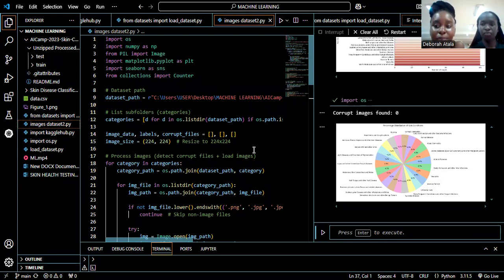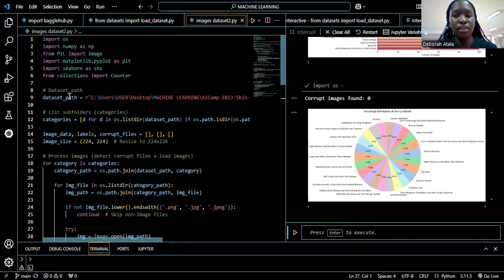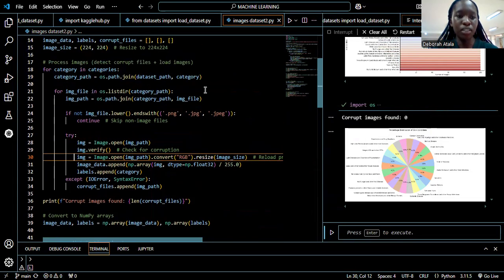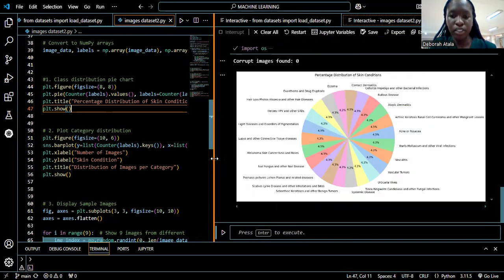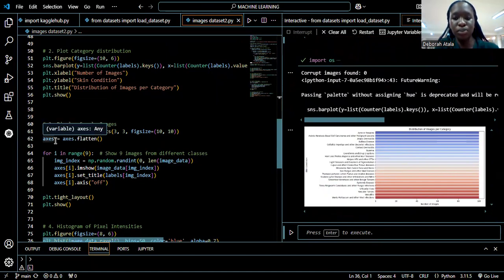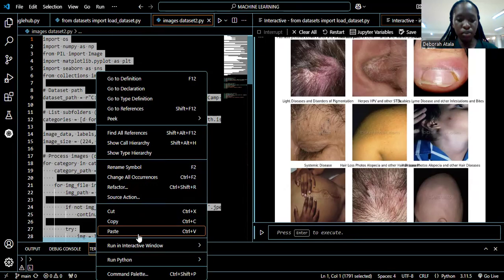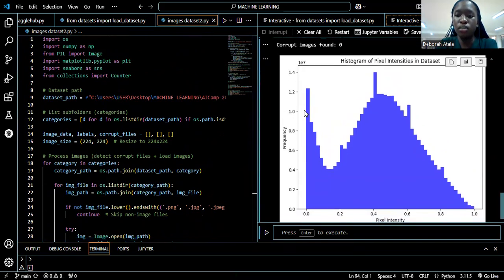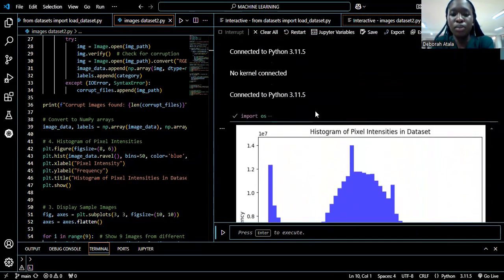Exploratory Data Analysis code step through with output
EDA done on the dataset containing images with their given labels, the labels being the twenty three categories of the different skin infections and diseases that we are going to create our machine learning model with